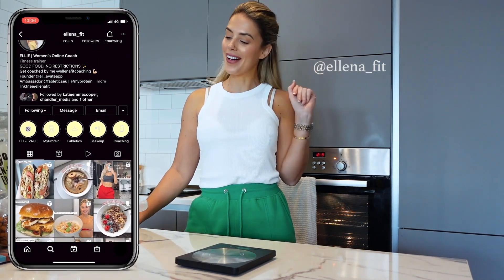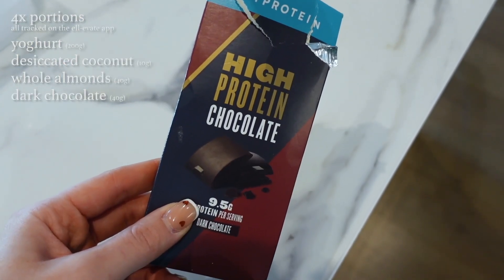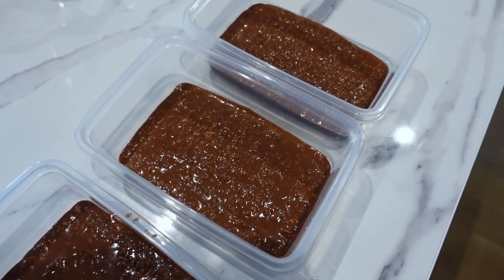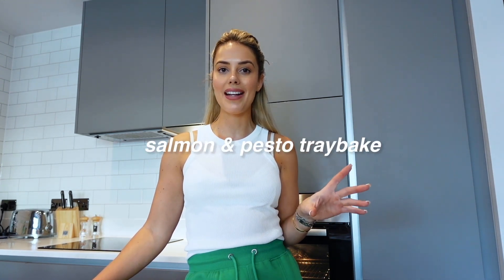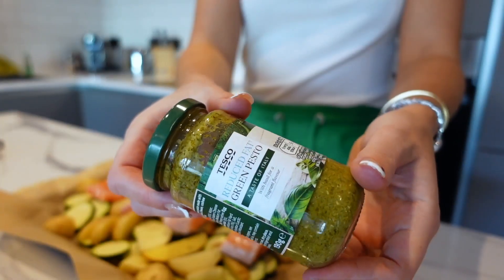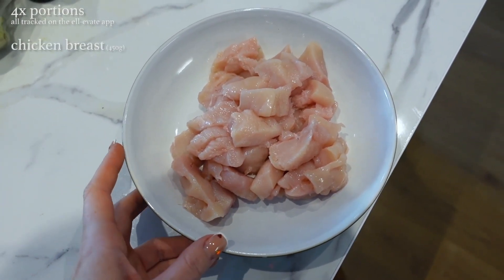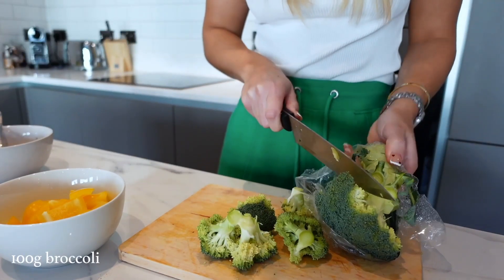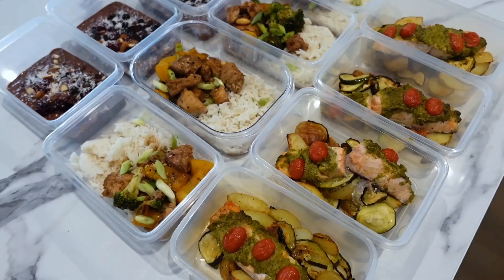QUICK AND HEALTHY MEAL PREP | Weight loss, macros and calories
Healthy meal prep that is high in protein and easy to make! This will last me for the next 3 days! breakfast, lunch and dinner sorted. Ells xxx

All of this was tracked on ELL-EVATE app!! This is a workout and recipe/food tracking app! Use the link below to sign up for as little as £4.16 a month!

INGREDIENTS:

Overnight oats:
200g oats
200g yoghurt
30g cacao powder
4 scoops choc whey protein
40g almonds
40g dark chocolate
120g frozen berries
10g desiccated coconut

Pesto Salmon traybake:
4 salmon fillets
80g reduced fat pesto
600g potato
600g courgette
Handful of tomatoes

Cashew chicken:
450g chicken breast
2 packets of rice (500g cooked)
40g cashews
2 peppers
2 TBSP soy sauce
1 tbsp corn flour
2 spring onions
2 TBSP honey